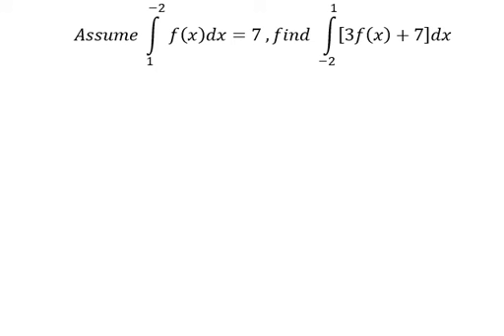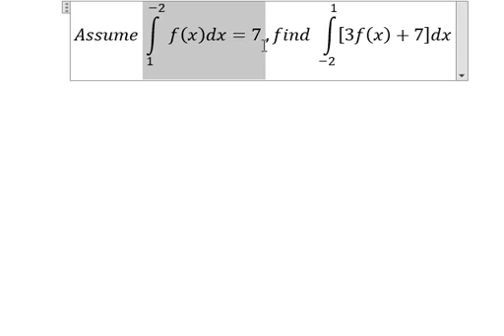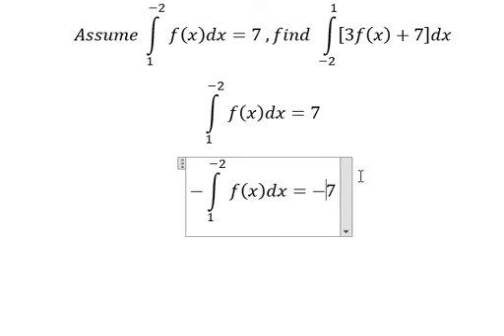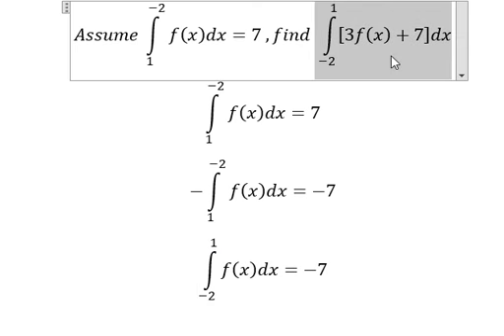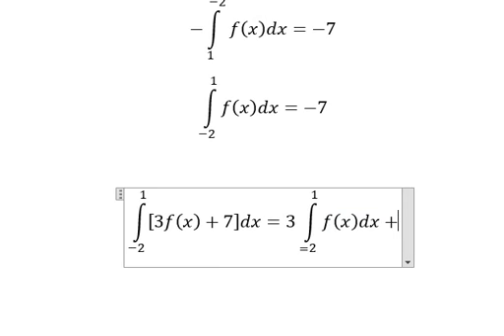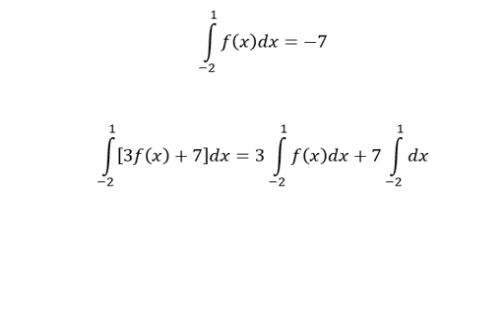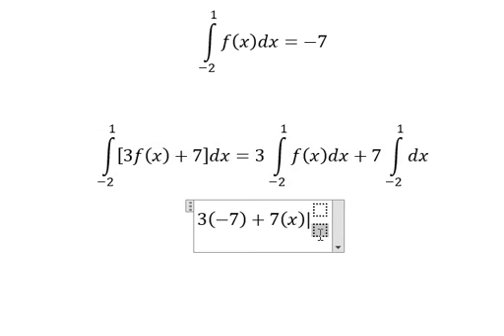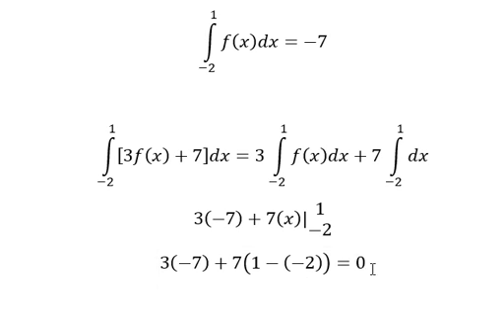Calculus Help: Assume ∫ From 1 to (-2) f(x)dx=7 ,find ∫ From (-2) to 1 [3f(x)+7]dx - Techniques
Here is the technique to solve this integration and how to find the value